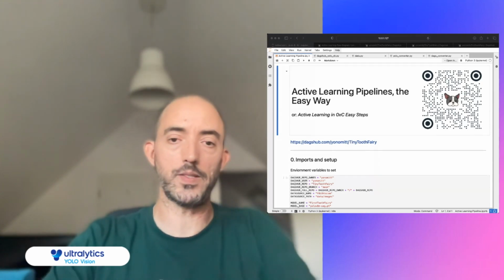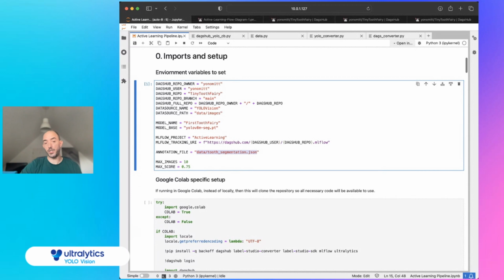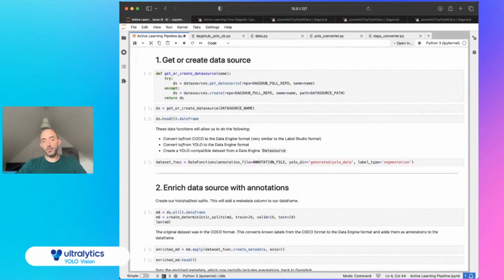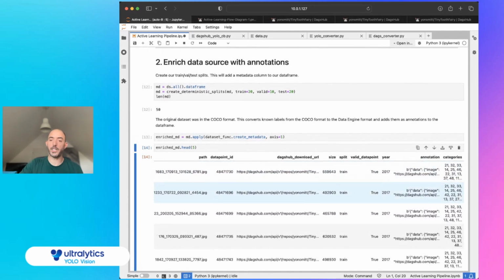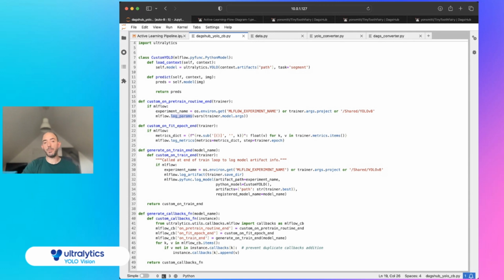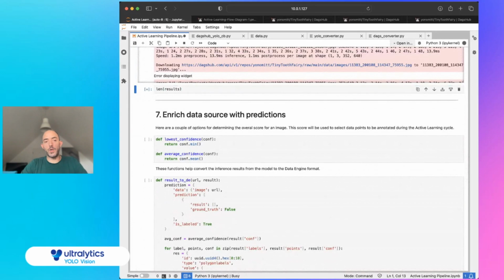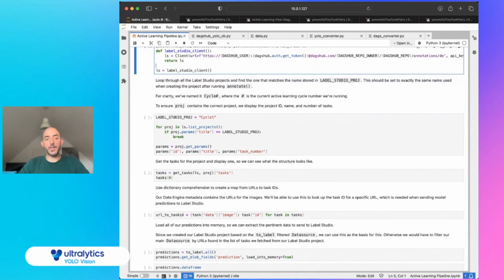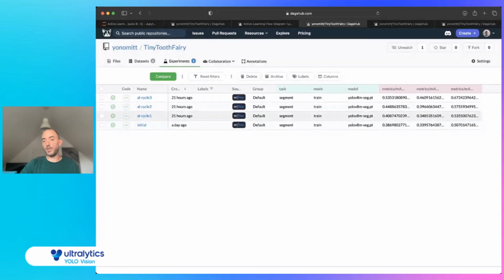YOLO VISION 2023 | Building an Active Learning Pipeline, the Easy Way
Join us at YOLO VISION 2023 for an insightful session on active learning pipelines presented by Yono Mittlefehldt, Machine Learning Advocate at DagsHub! 🌟 In this video, Yono simplifies the complexities of active learning and demonstrates how you can effectively implement an active learning pipeline using DagsHub's Data Engine. Whether you're working in a Jupyter Notebook or Google Colab, 90% of the pipeline can be executed seamlessly, ensuring efficiency and improved model metrics.

You'll discover:
- The basics of active learning: A semi-supervised learning method with a human in the loop
- Step-by-step implementation of an active learning pipeline using DagsHub
- How to convert an existing project to use active learning for faster, more accurate models
- Practical examples using the "Tiny Tooth Fairy" project, which involves dental X-ray image segmentation
- Tools and workflows for managing complex data projects, including versioning, labeling, and comparing experiments

By the end of this session, you'll have the knowledge to transform your machine learning projects with active learning techniques, saving time and resources while boosting model performance. Don't miss out on this opportunity to elevate your AI capabilities! 🚀